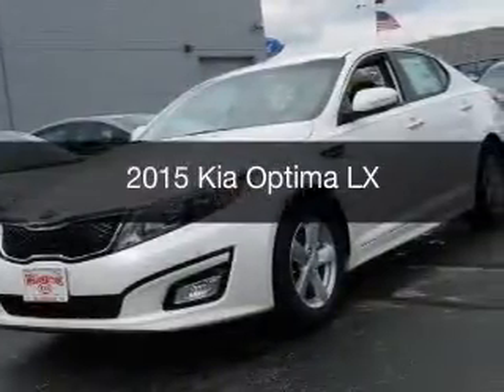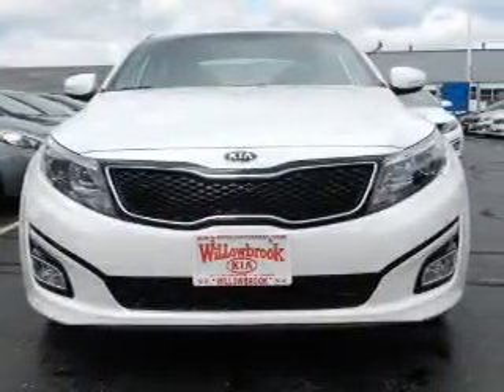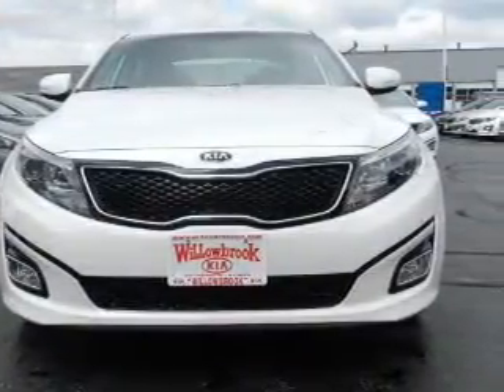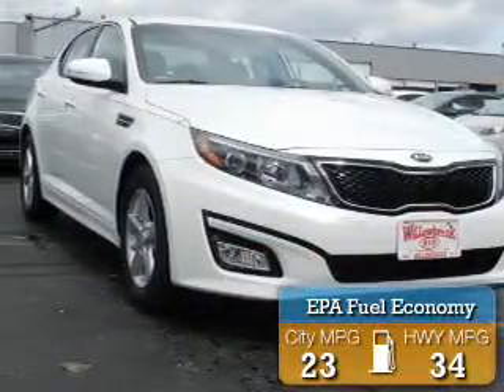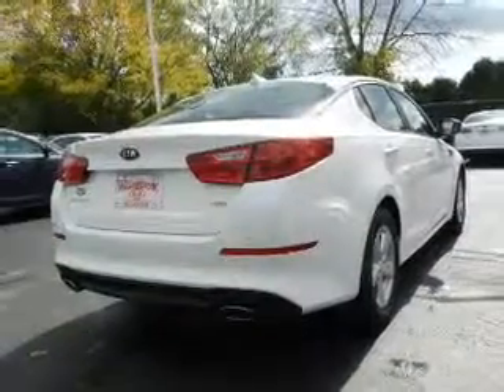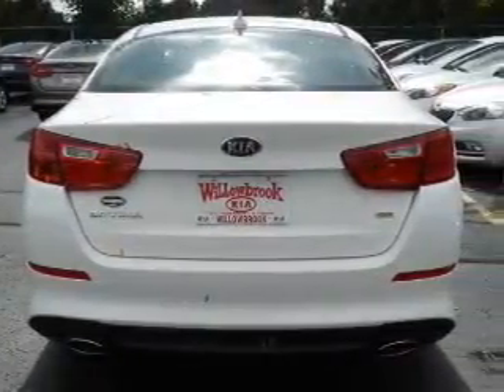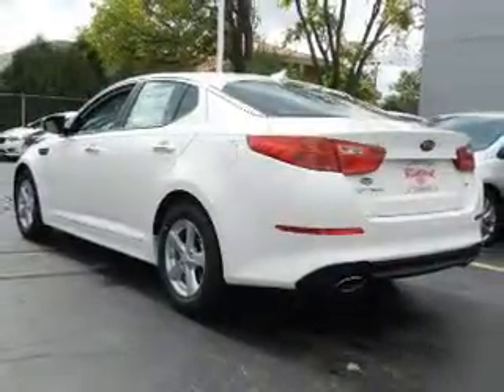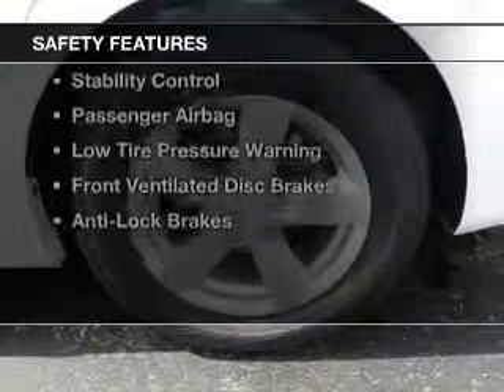2015 Kia Optima - Willowbrook IL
Year: 2015
Make: Kia
Model: Optima
Trim: LX
Engine: 2.4 liter inline 4 cylinder 16 valve
Transmission: 6-Speed Automatic
Color: Pearl
Mileage: 5
Address:
7301 S. Kingery Hwy Rte 83